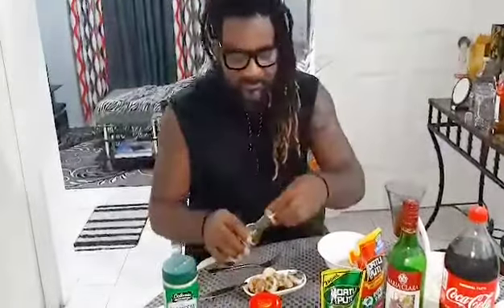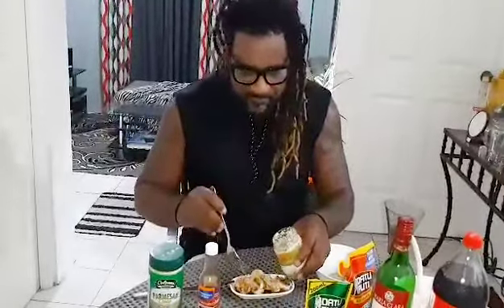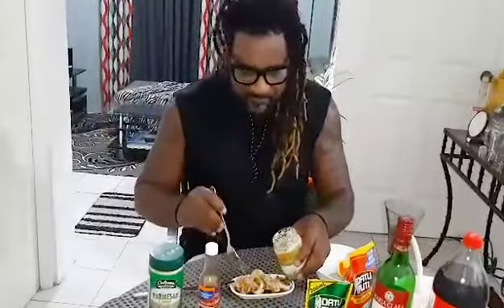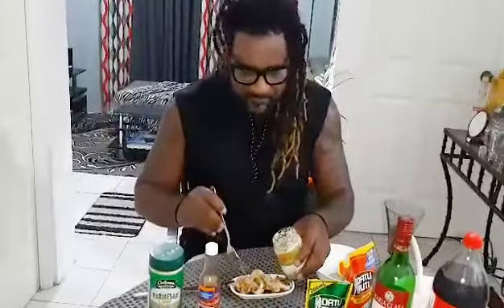How I Eat My Balut: Philippines Challenge Accepted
Challenge Accepted!  Many people are curious how I can eat -and enjoy- balut.  I love balut, and it is great for hangovers, when you feel a little cold coming on and need a MASSIVE PROTEIN BOOST!

So I decided to do a little clip while I was with some of my homies drinking and we have balut for appetizers aka pulotan.  This is a quick "How I Eat My Balut" Philippines Challenge Accepted